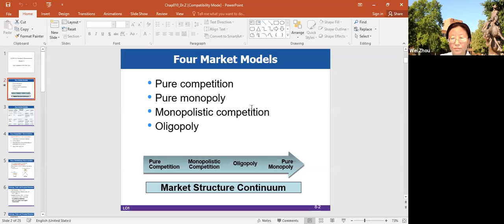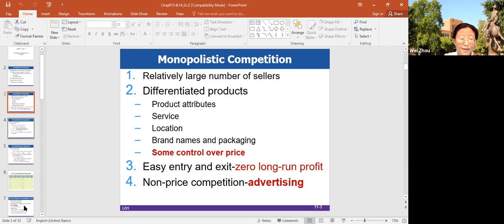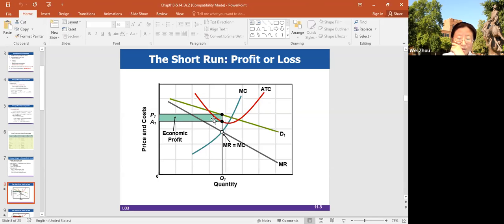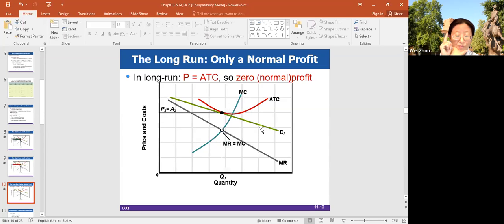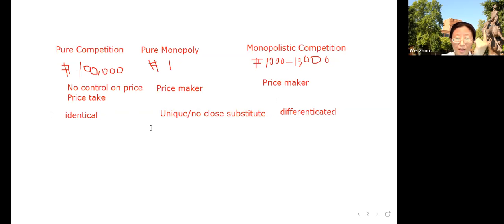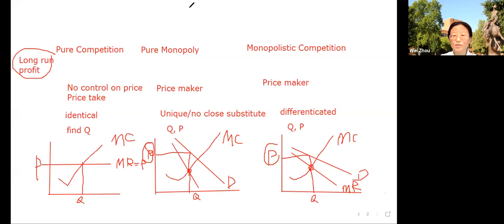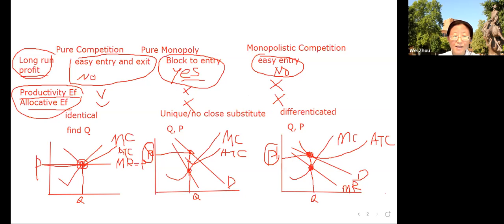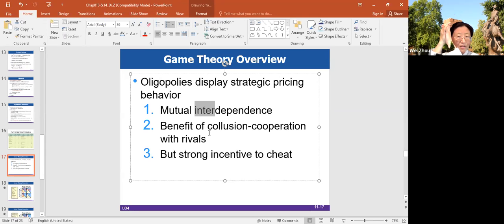ECON 2123 Chapter 13&14 Part 2